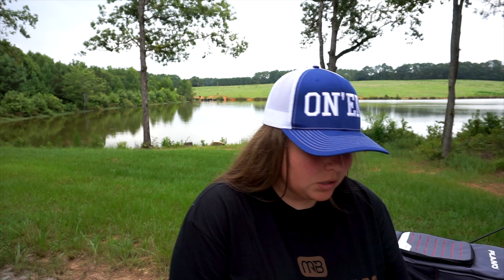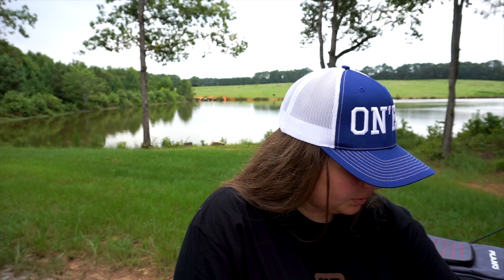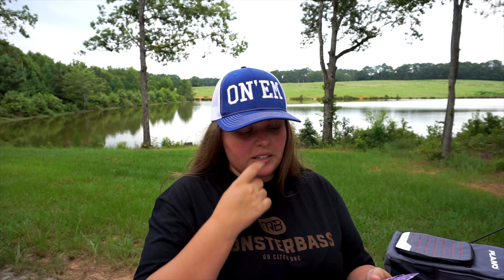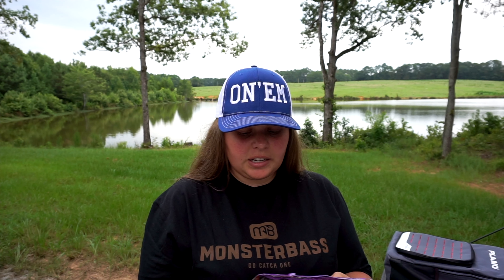Do you love BERKLEY MAXSCENT?!?! BC.... I DO!!!!!!